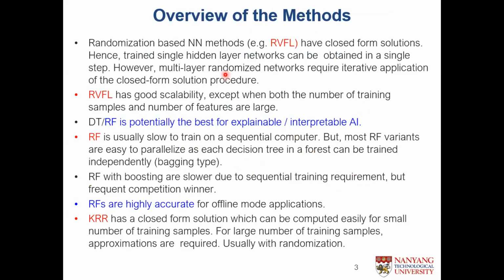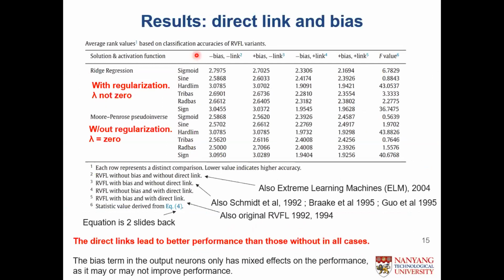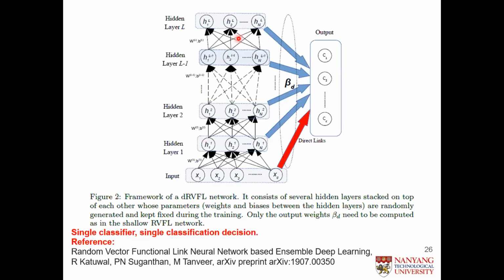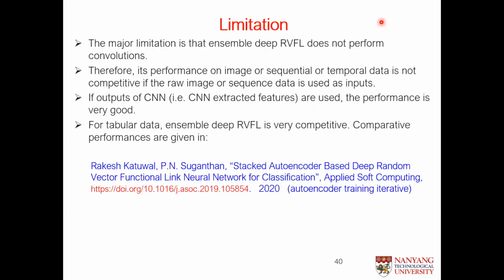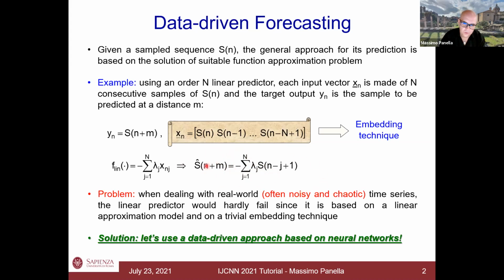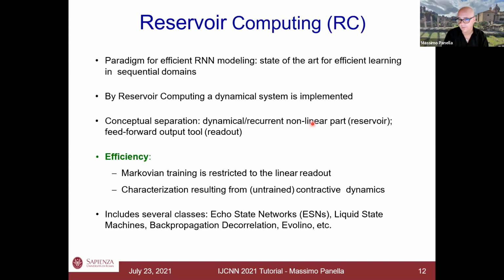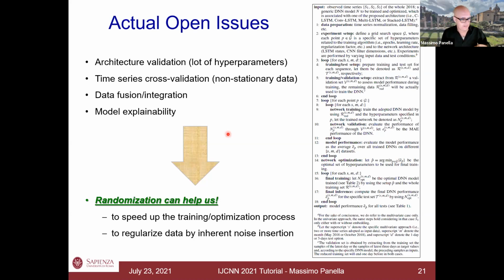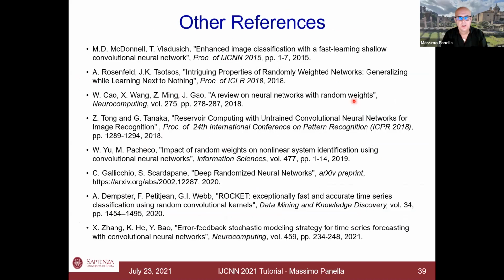IJCNN 2021 Tutorial: Randomization Based Deep and Shallow Learning Methods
Randomization Based Deep and Shallow Learning Methods for Classification and Forecasting
Presented by Massimo Panella & P.N. Suganthan